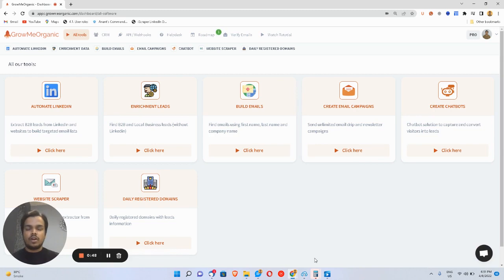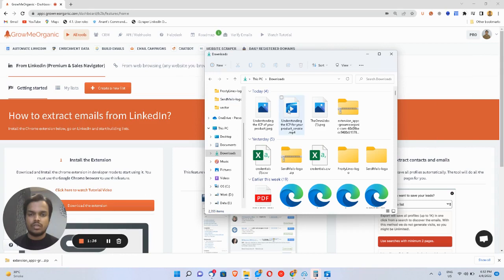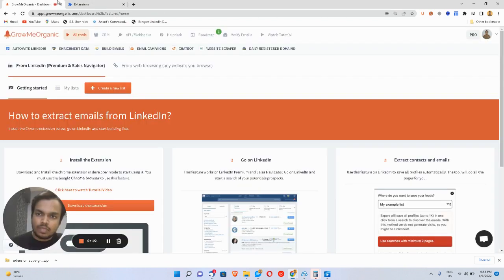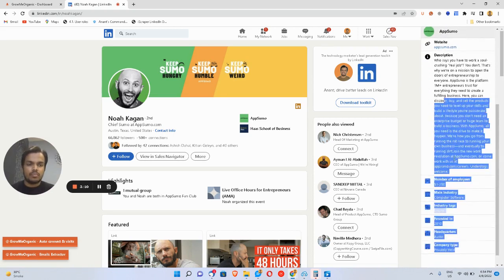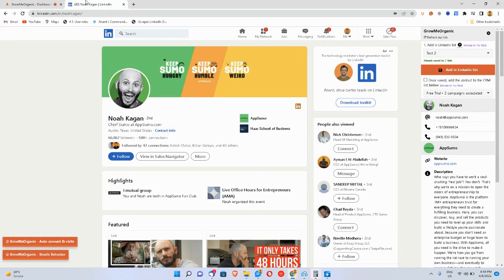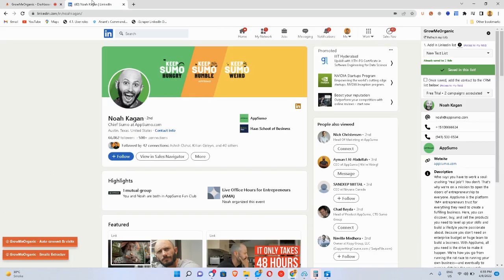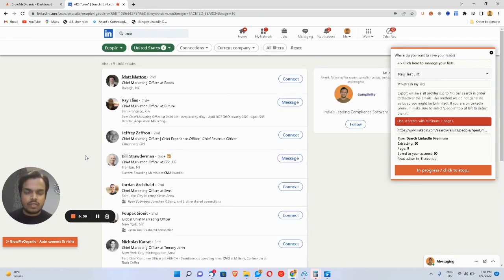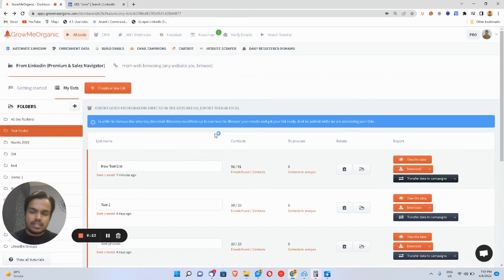Finding emails of your potential customers using LinkedIn | B2B Prospecting with Anant Gupta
In this video, I've shown how can you use find emails from LinkedIn using the GrowMeOrganic LinkedIn Email extractor.